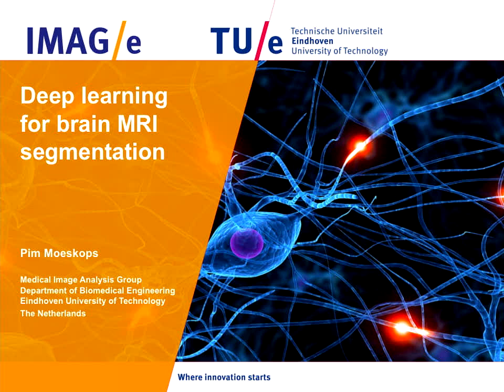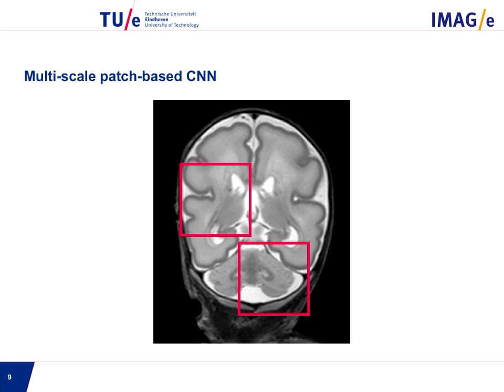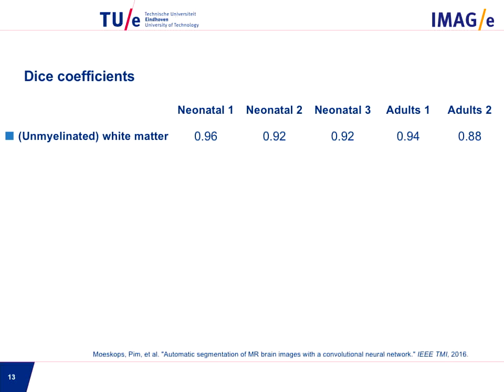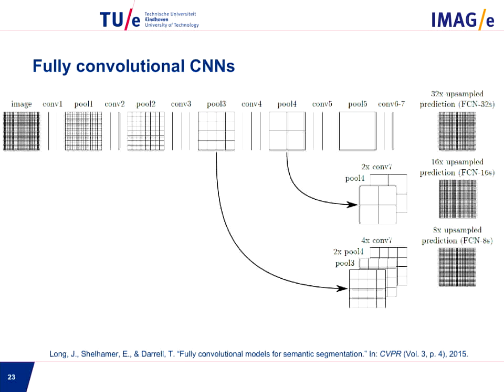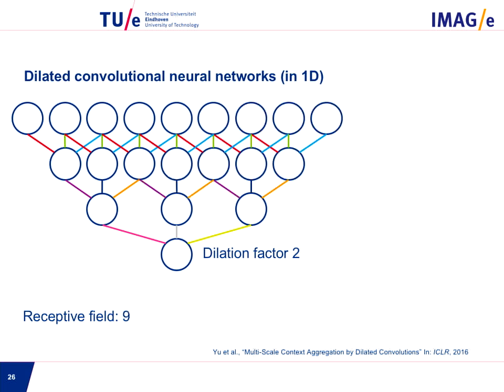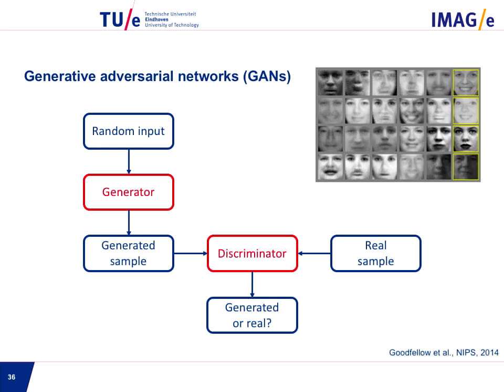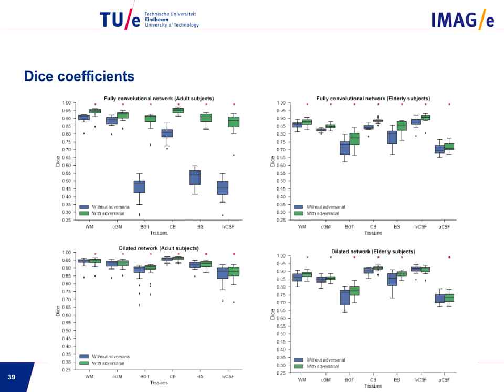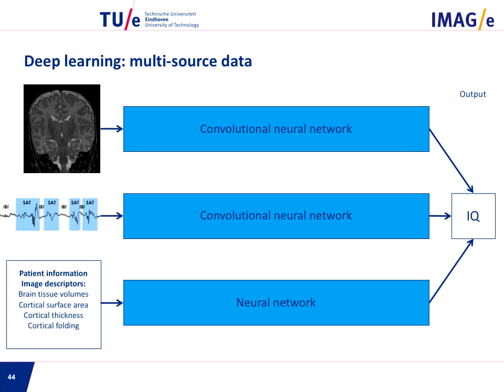OHBM 2018 | Educational Course | Beyond Linear Decoding: An Introduction to Deep Learning… | Part 5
Course Title: Beyond Linear Decoding: An Introduction to Deep Learning Methods
Part 5
Talk title: Deep Learning for Segmenting Infant MRI
Presenter: Pim Moeskops
Course Description: Deep learning neural networks have become an indispensable tool in the field of image classification, and are increasingly applied to functional neuroimaging data (e.g., fMRI, EEG, ECoG, fNIRS). Deep neural networks have very quickly surpassed human performance in natural image recognition, and in some cases, the highestperforming architectures closely resemble the processing stream in the human visual cortex. Although these learning algorithms are routinely applied in other imaging domains, they remain in their nascent stage in their applicability to functional neuroimaging data. Here, we introduce state-of-the-art methods in deep learning with a focus on how these new techniques can readily be applied to brain imaging data. Importantly, we focus on novel methods that have recently been developed for interpreting these learning algorithms – which was previously a hindrance for their application to neuroimaging data. Given the success of these methods in other imaging fields, we feel as though introducing these topics to the brain mapping community is both timely and important.